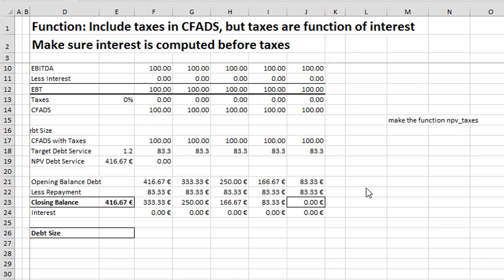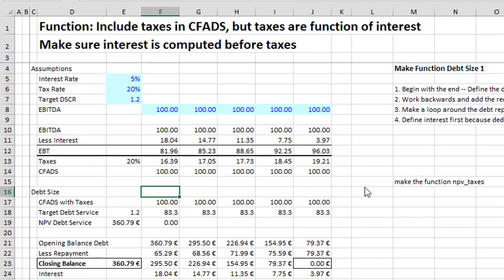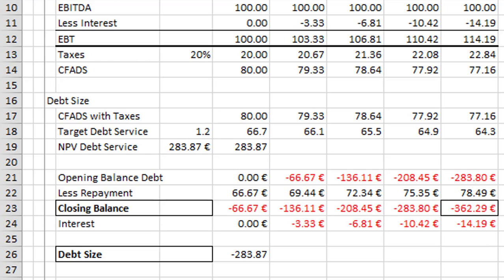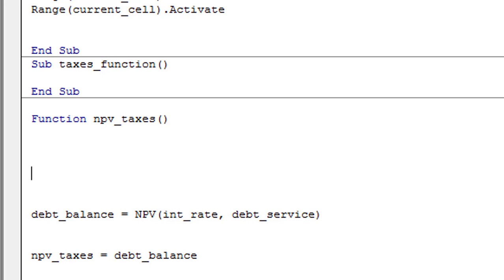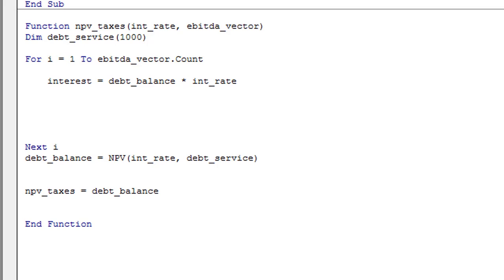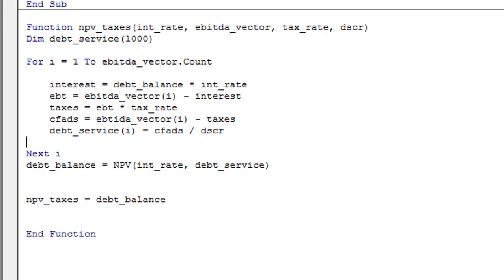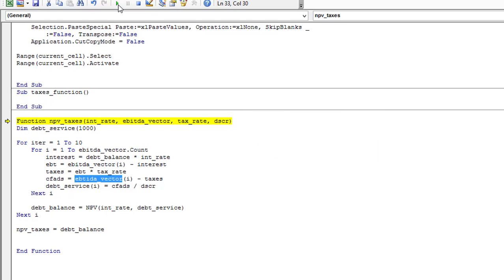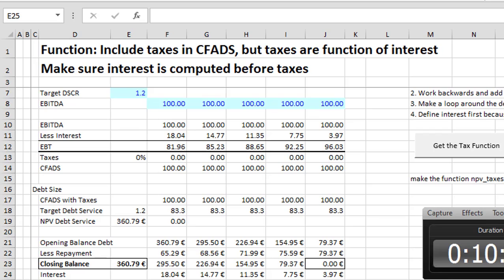Taxes and Function in Sculpting